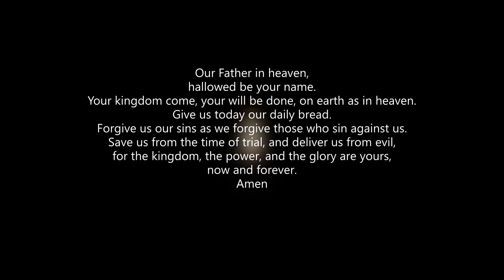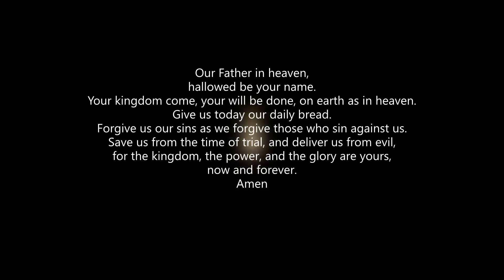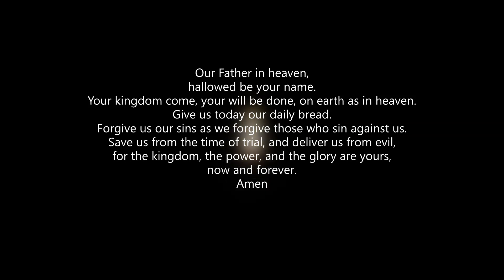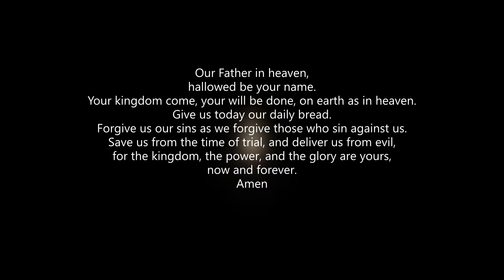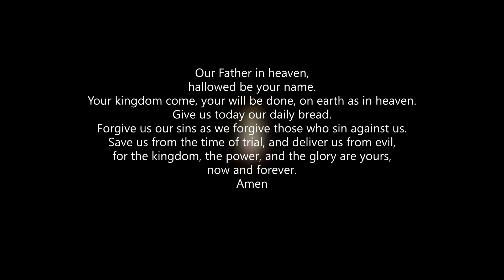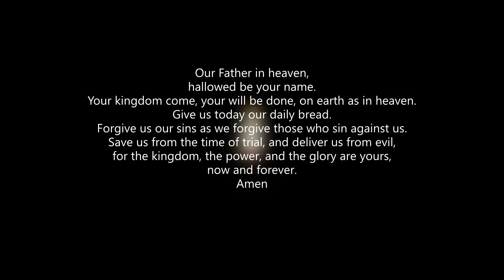Compline the Bedtime Prayer of the Church for July 3, 2022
For a restful night sleep, for peace and tranquility, tonight,

All prayers cited * OSL are,
Used by permission of OSL Publications.”,

In peace I will lie down and sleep,
for you alone, Lord,
make me dwell in safety, Psalm 4:8 NIV,

Yet the news about him spread all the more, so that crowds of people came to hear him and to be healed of their sicknesses, But Jesus often withdrew to lonely places and prayed, Luke 5: 15-16 NIV,

Our Father in heaven,
hallowed be your name.
Your kingdom come, your will be done, on earth as in heaven.
Give us today our daily bread.
Forgive us our sins as we forgive those who sin against us.
Save us from the time of trial, and deliver us from evil,
for the kingdom, the power, and the glory are yours,
now and forever.
Amen

All prayer concerns may be mentioned at this time …
so all our community can pray.
Be still, aware of God’s presence within and around you.

We are a forgiven people! Thanks be to God! Lord have mercy Christ have mercy Lord have mercy Peace be with you. Amen

For the sick, the weary, the dying, The suffering, the afflicted, the joyous,

All people of earth God loves you,
Come to visit us, Lord, this night,
so that by your strength we may rise at daybreak
to rejoice in the resurrection of Christ, your Son,
who lives and reigns for ever and ever. Amen.

The Lord grant us a quiet night and a perfect end.
Amen.